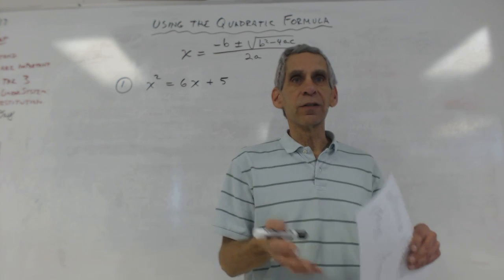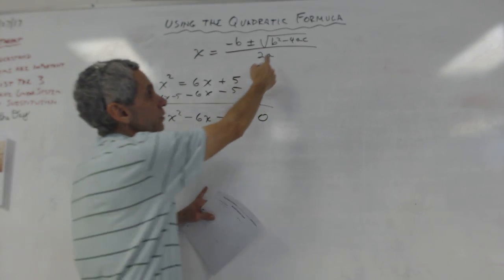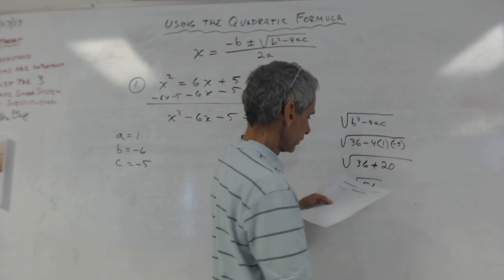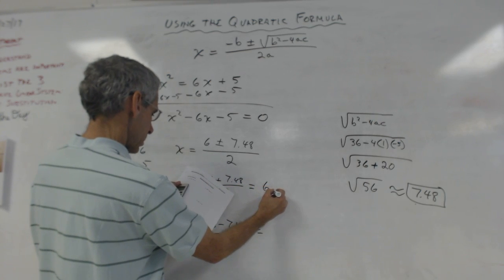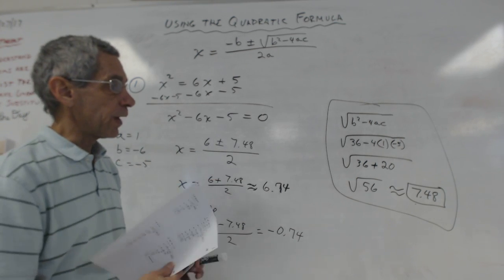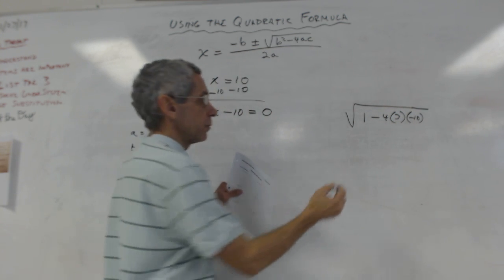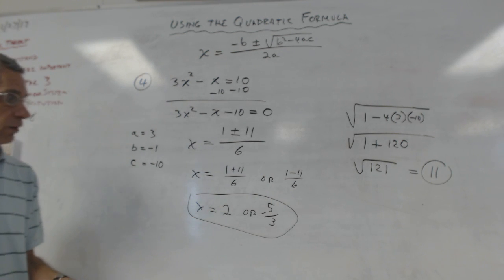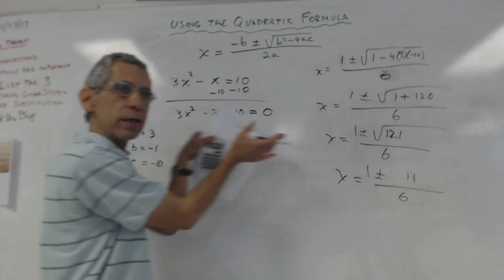1 27 17 8th Gary Using the Quadratic Formula Shortcut